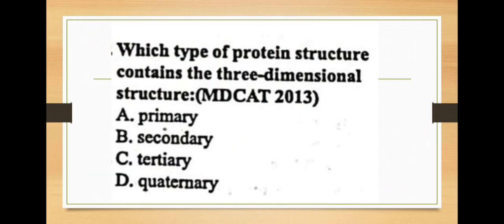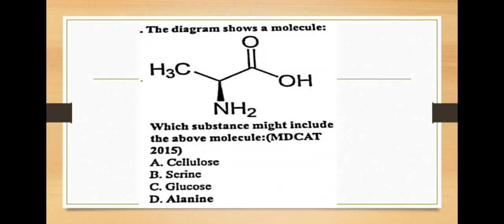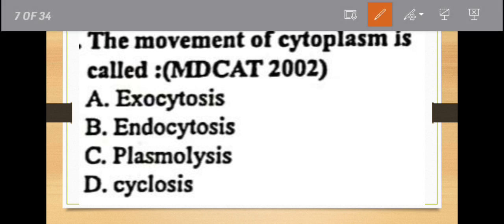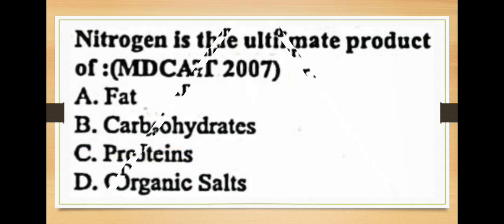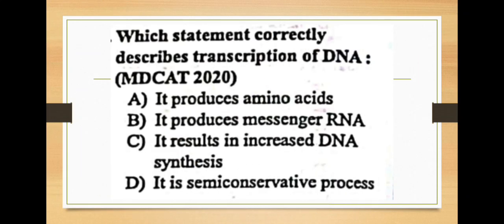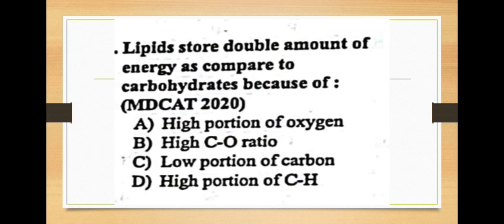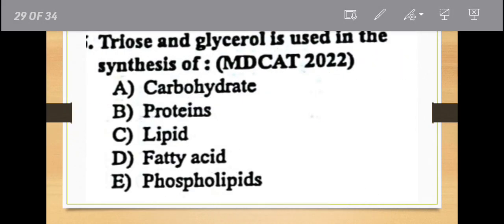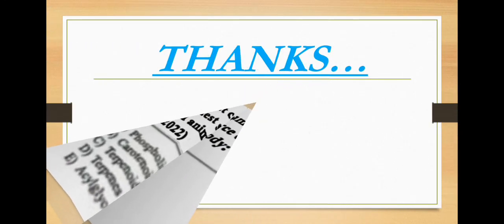MDCAT CHAPTER WISE PAST PAPERS || BIOLOGY || BIOMOLECULES (Part-2)